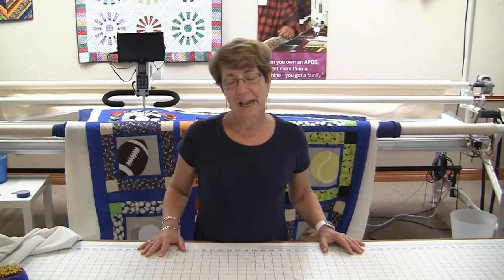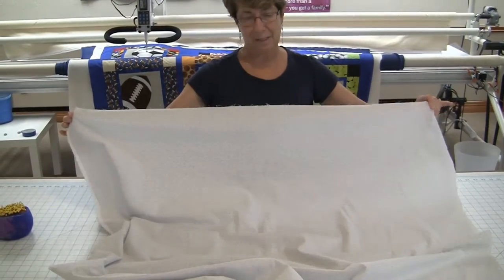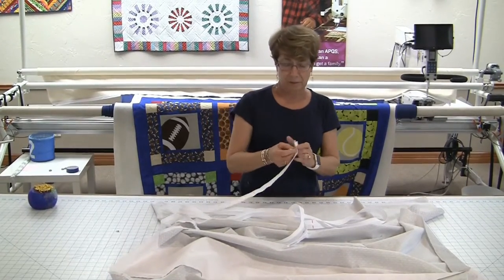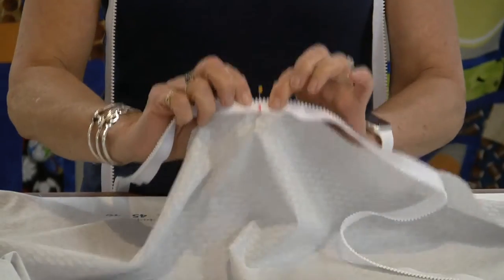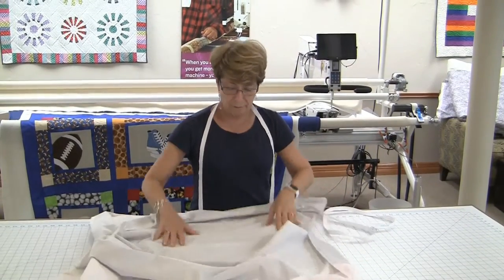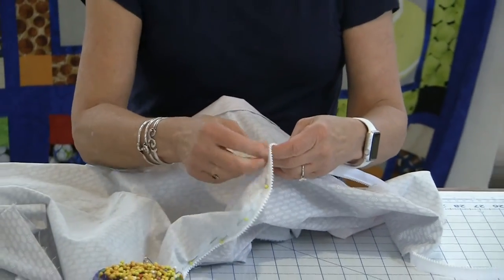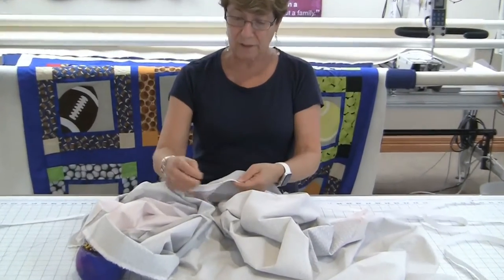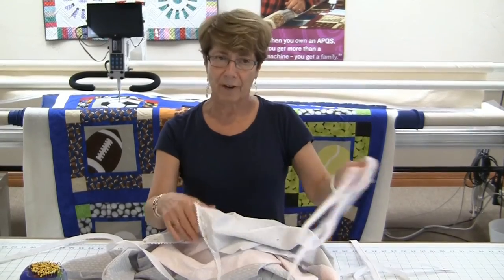How to attach zippers to your longarm quilt before using an APQS machine at our Studio.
Attach 12 foot zippers to your quilt to prepare for quilting on one of our APQS longarm quilting machines.